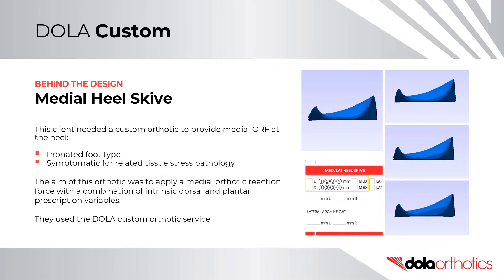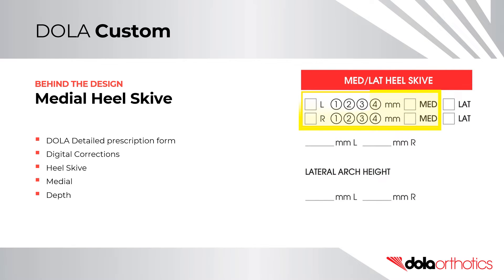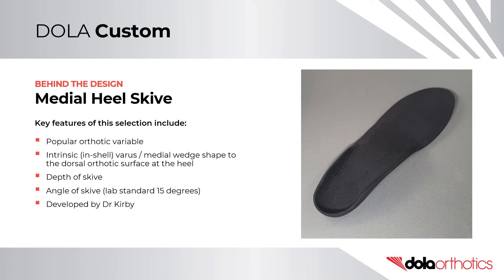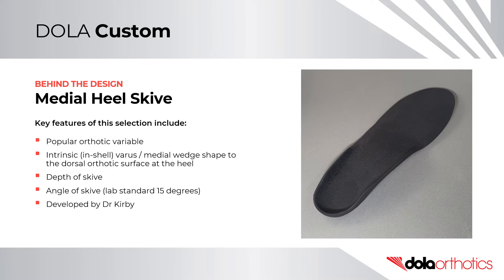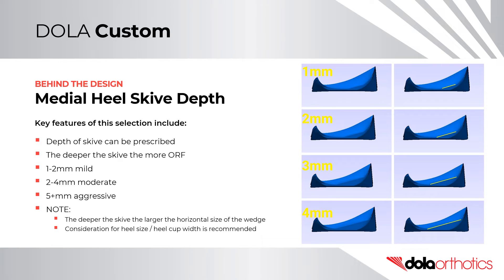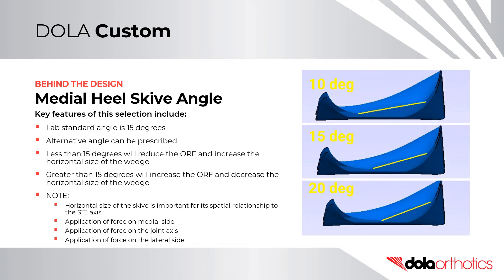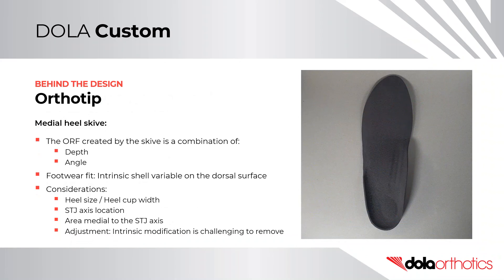Medial Heel Skive DOLA Orthotics Orthotips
Explore factors influencing a Medial Heel Skive choice for custom orthotic prescription.

Including
-Developed by Dr Kirby
-Depth of skive
-Angle of skive
-Change to orthotic heel shape creating a varus wedge
-Orthotic reaction force
-Considerations: STJ axis location, area medial to STJ axis, intrinsic variable